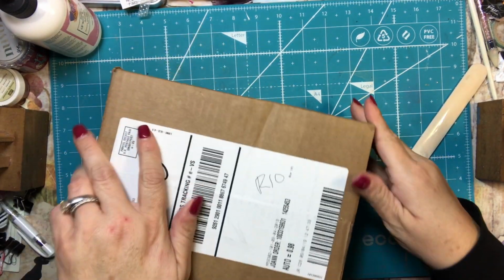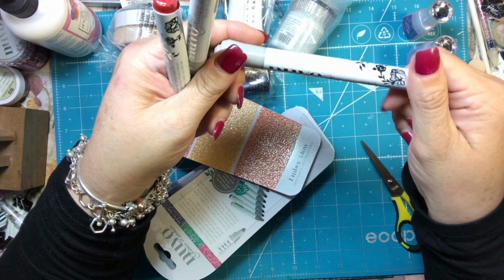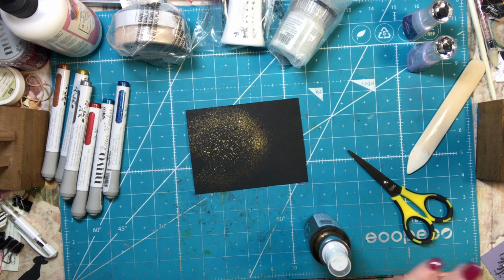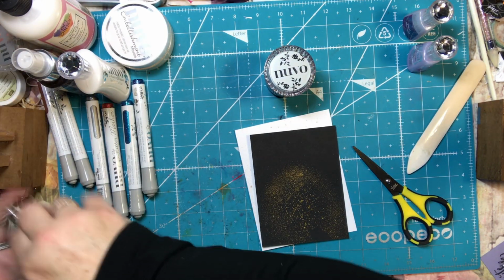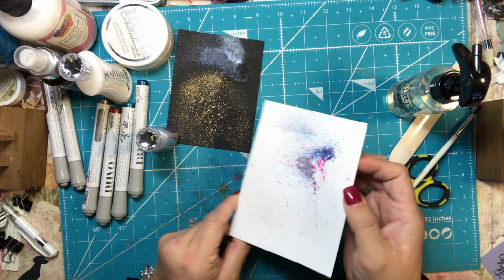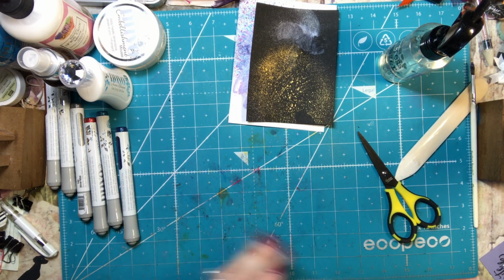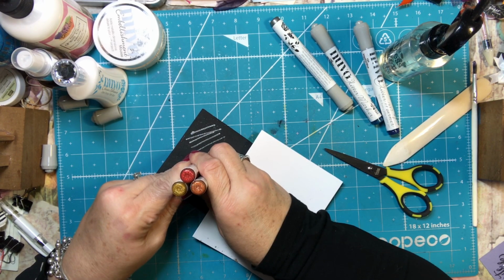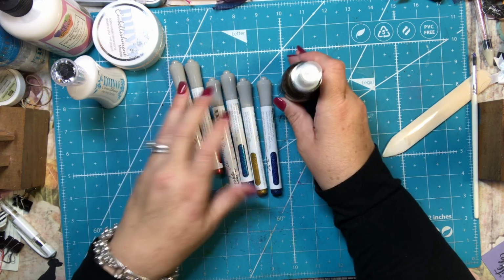Haul from JoAnn's. I can't get enough Nuvo Glitter!